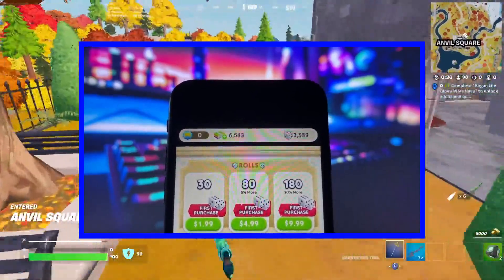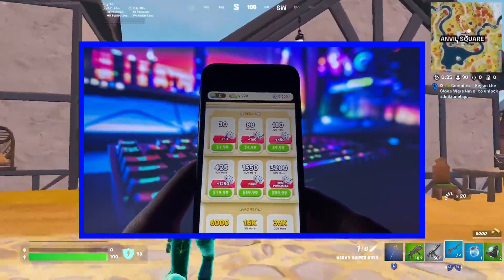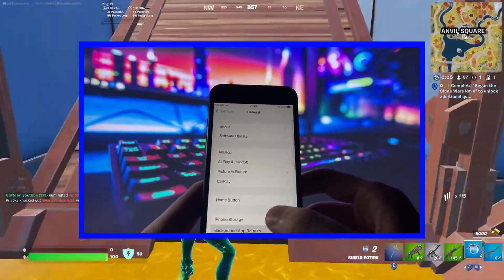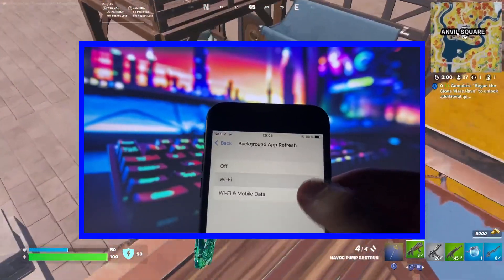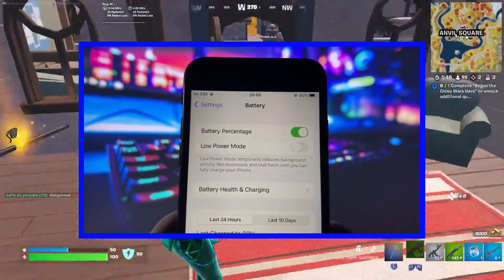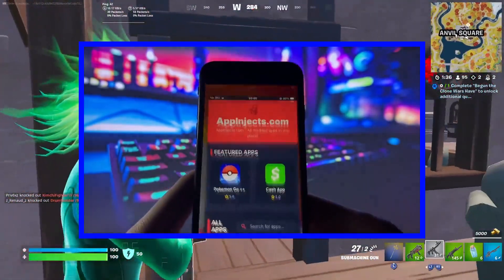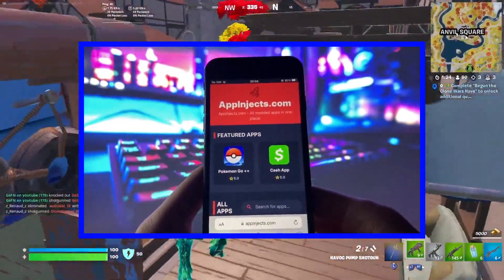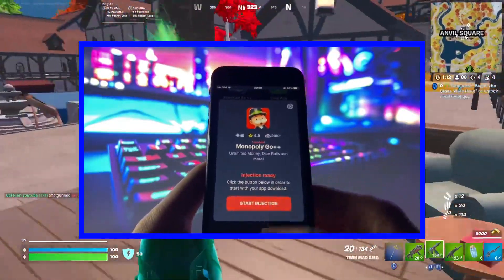Monopoly Go Hack can give you Unlimited Money and Rolls! Android iOS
Hey guys with monopoly go hack you can get unlimited money and rolls. With this tutorial you will learn how it works and how to use it. Give it a try right now and enjoy.